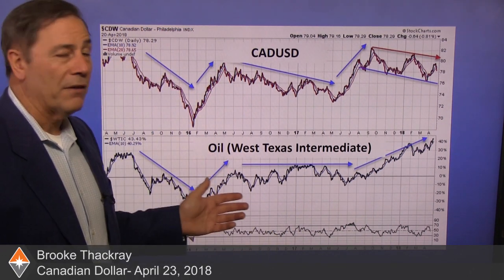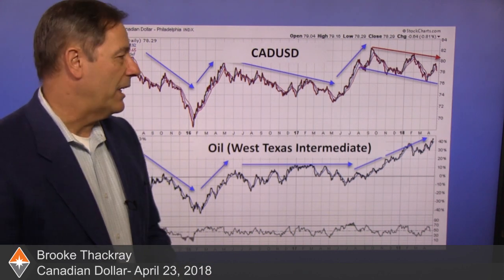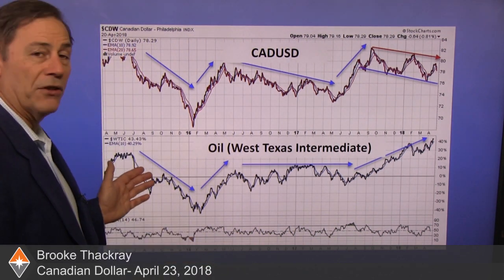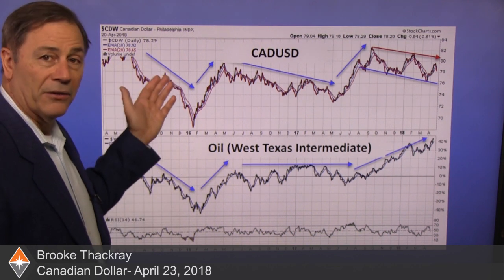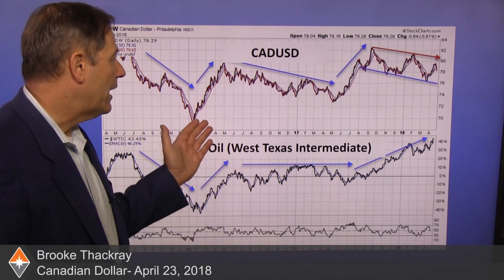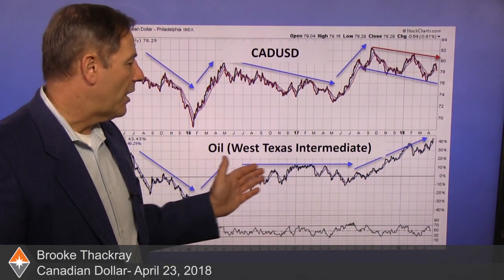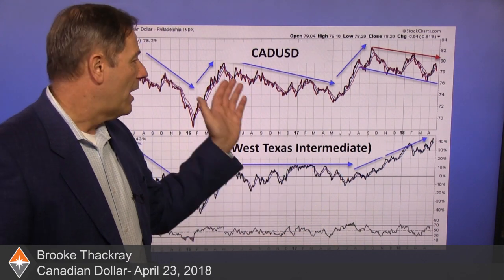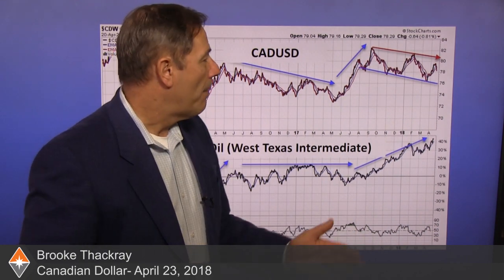April 23, 2018 - Canadian Dollar looking weak in May...